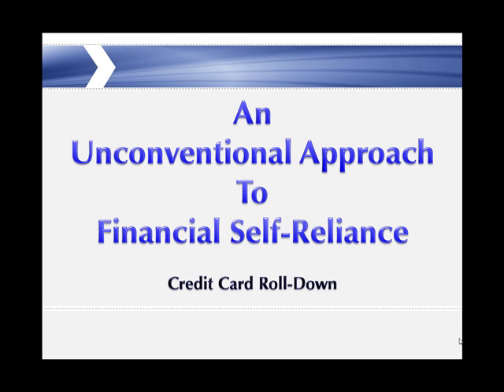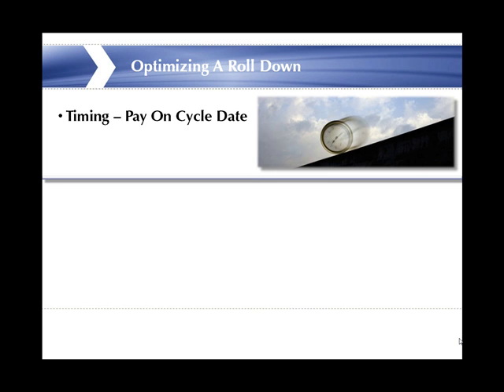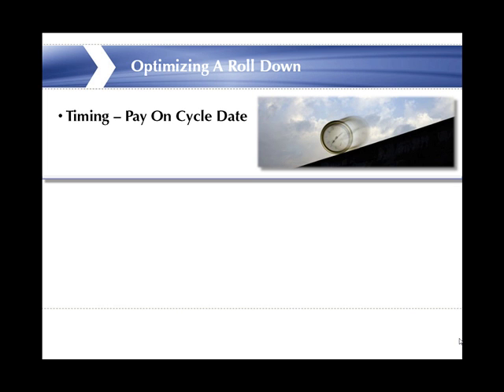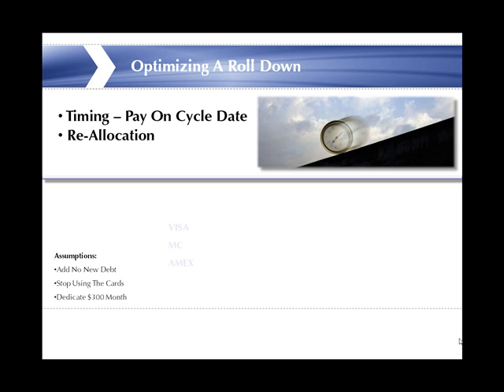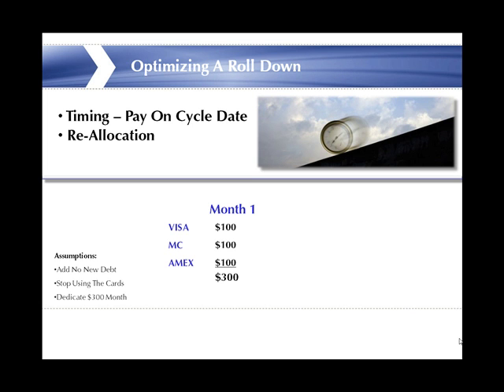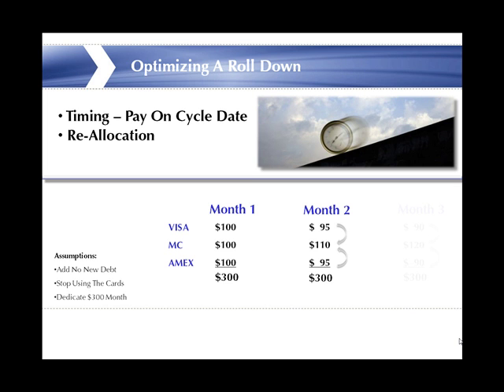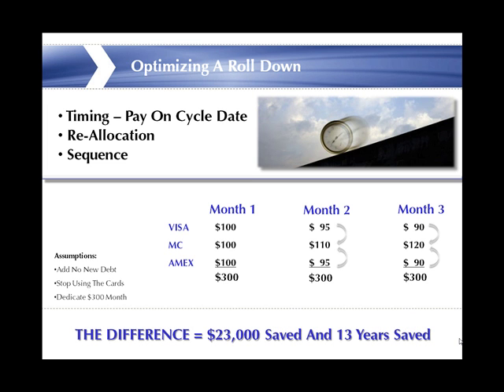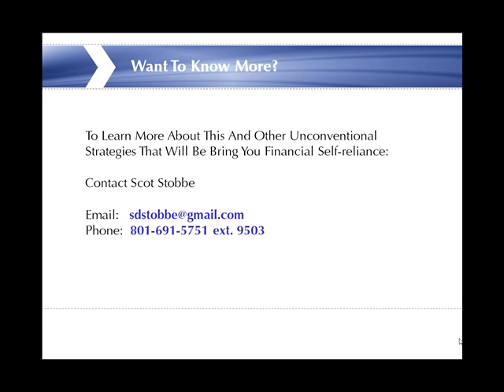Credit Card Debt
Learn how credit cards work and how to optimize a roll down